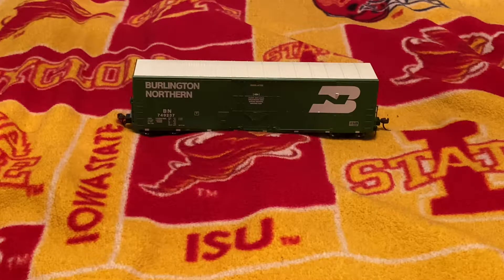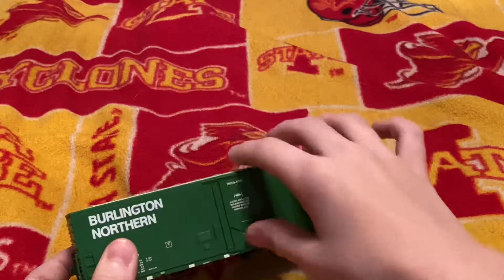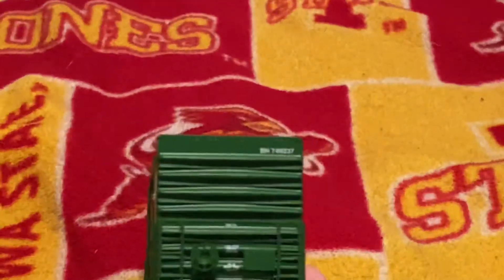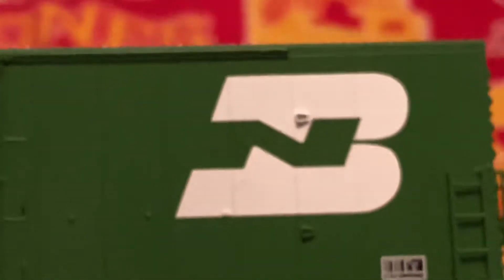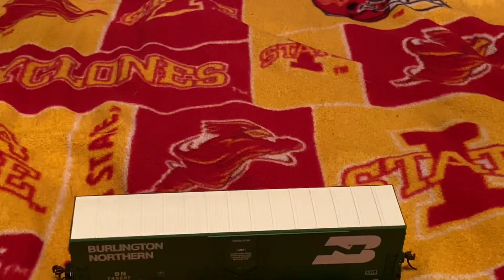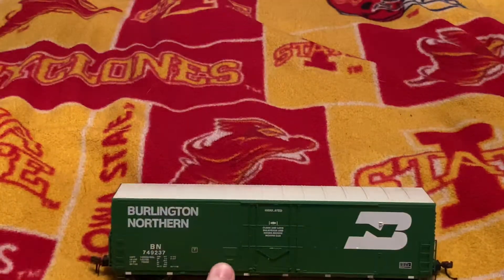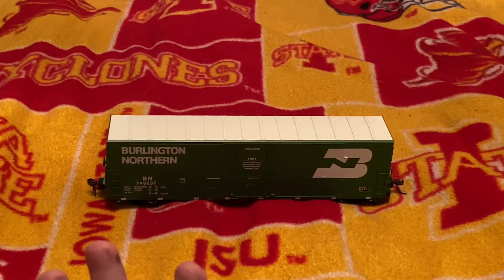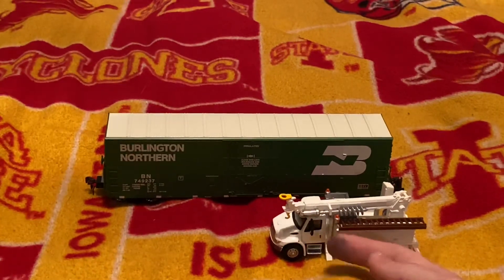BN 50 foot plug boxcar review